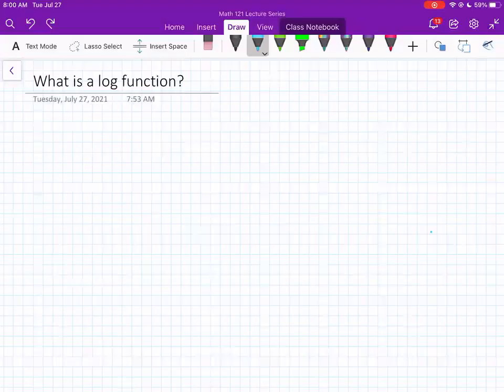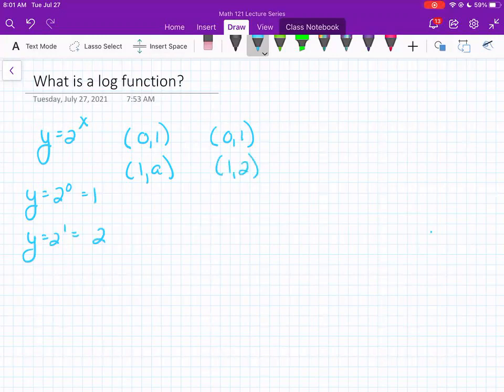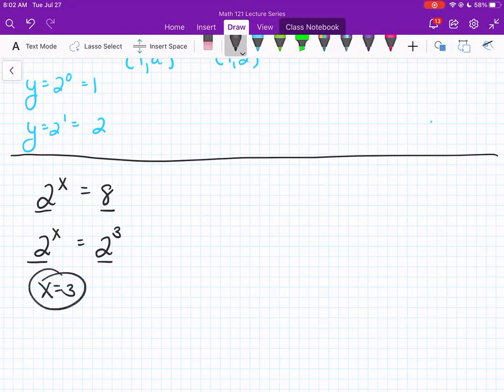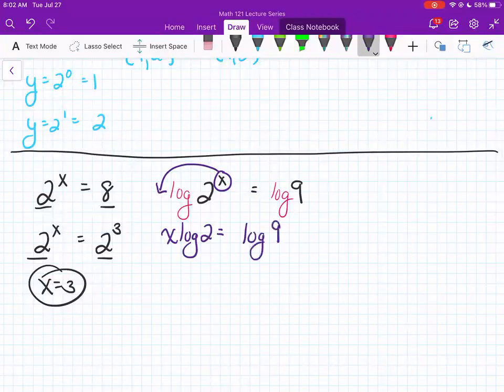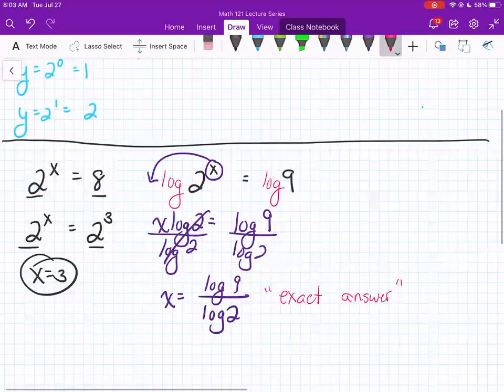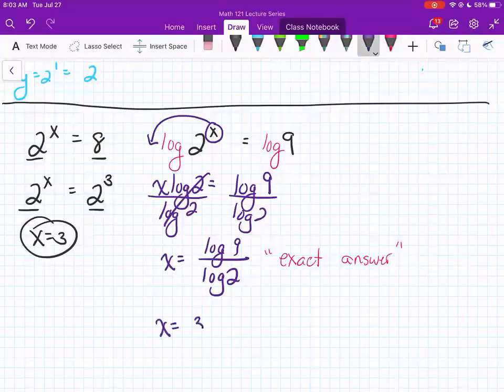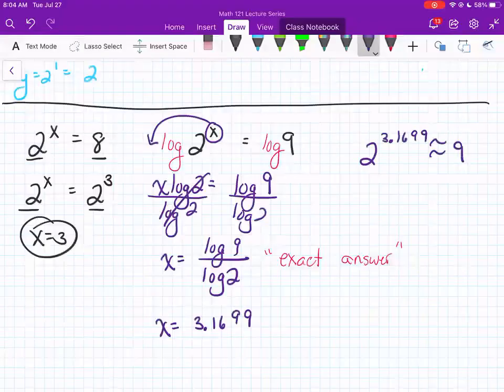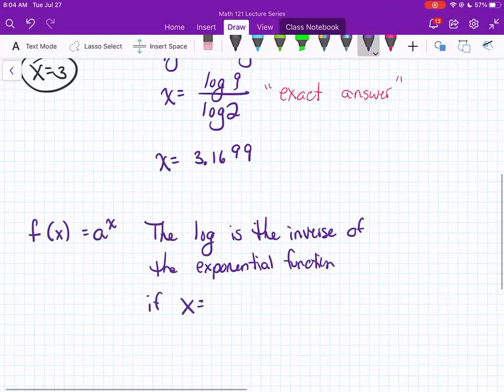What is a log?